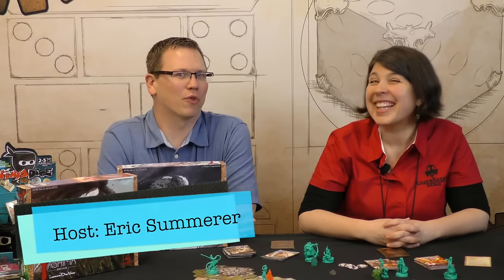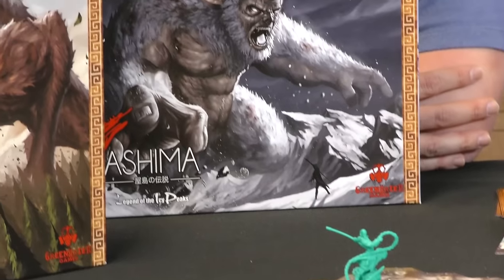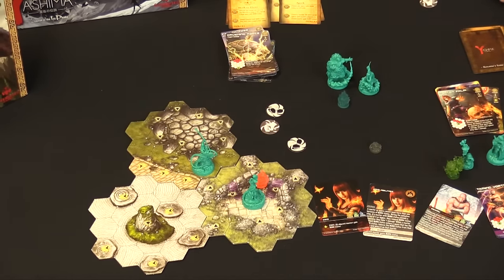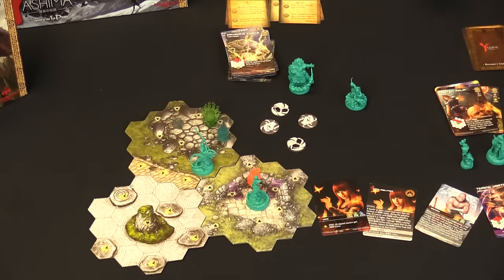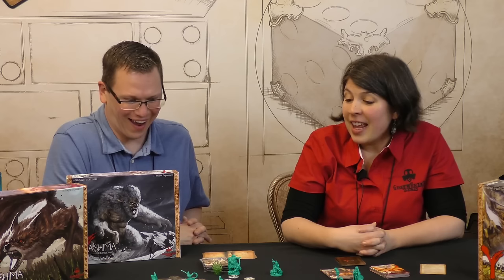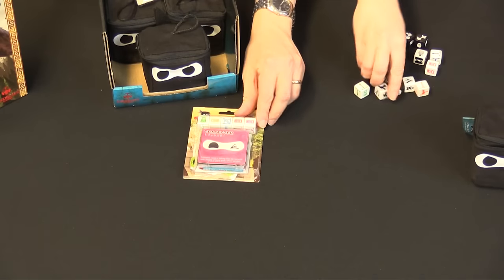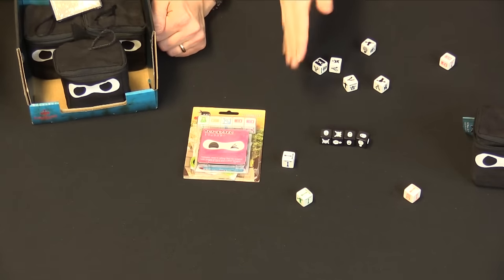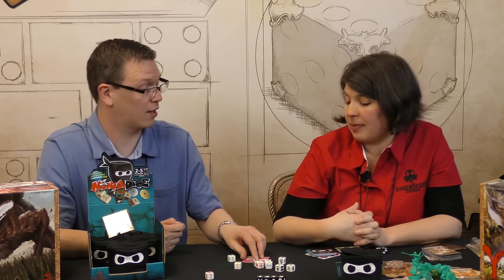GAMA Trade Show Interviews: Greenbrier Games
At the GAMA Trade Show 2016, we had a chance to talk to many publishers.  Join us as we interview Greenbrier Games about their upcoming plans for 2016!